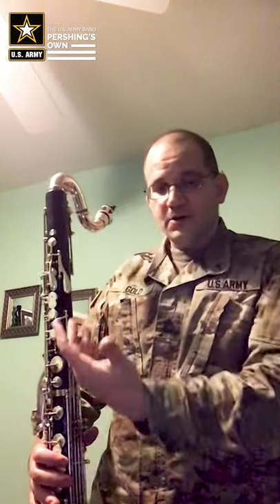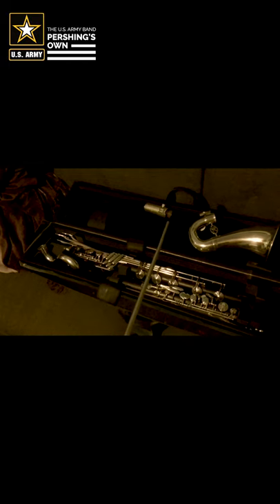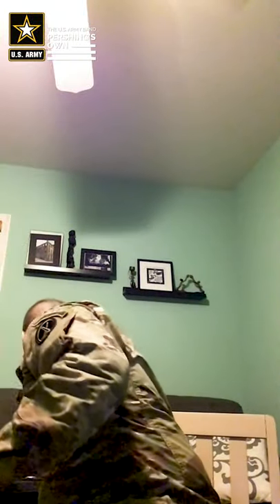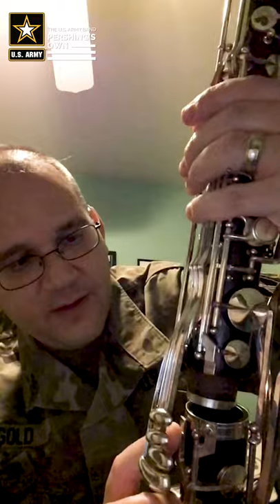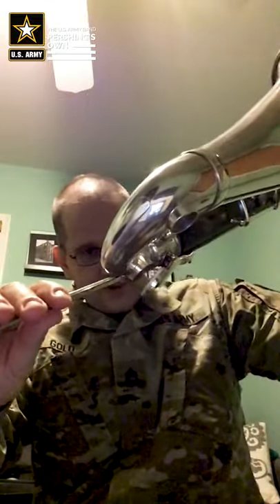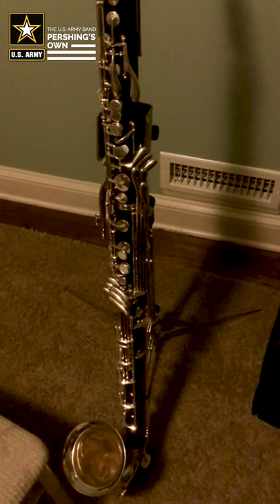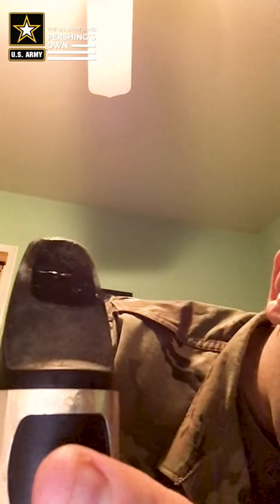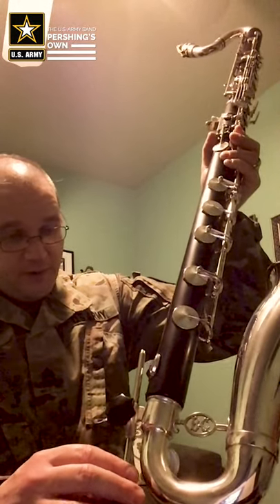Beginning Bass Clarinet Series: Assembly and Parts of the Horn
In this video, SFC Martin Gold shows the parts of a bass clarinet and demonstrates how to assemble the instrument.